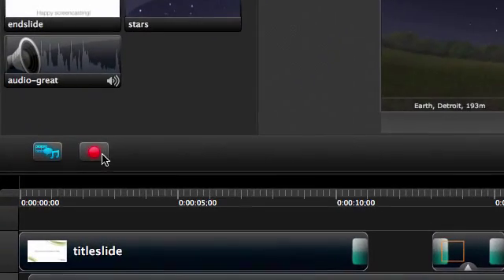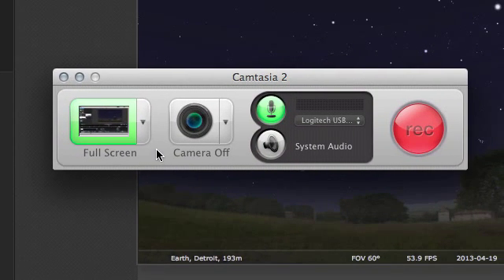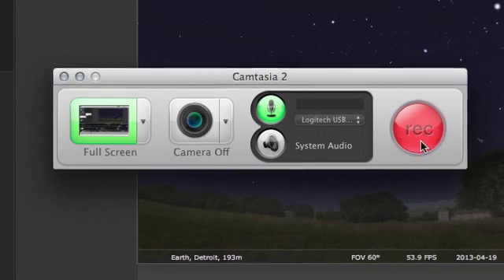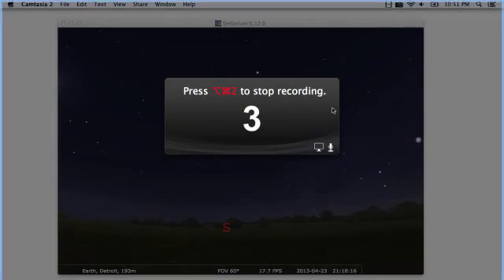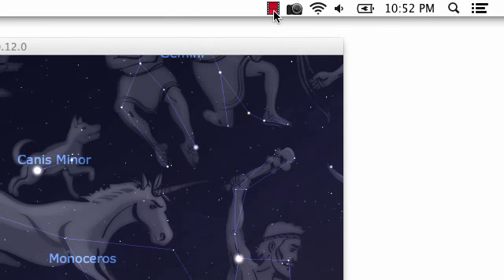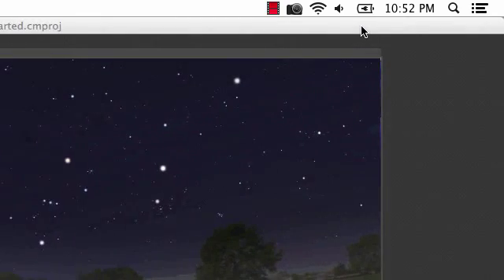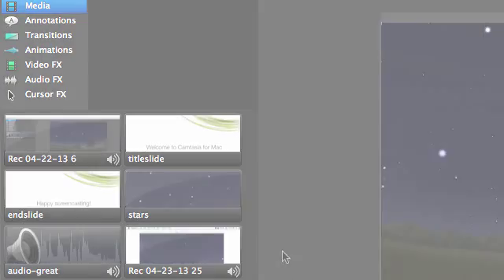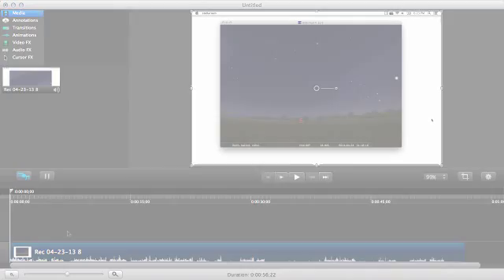Shakes and Fidget 2LP